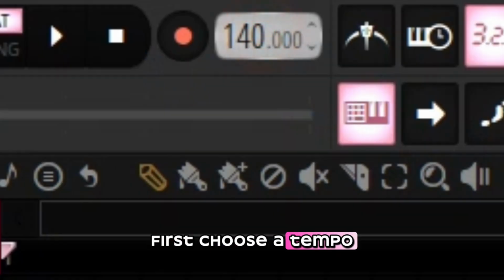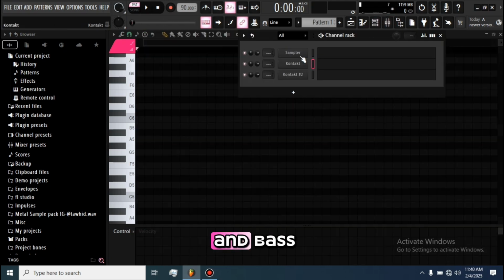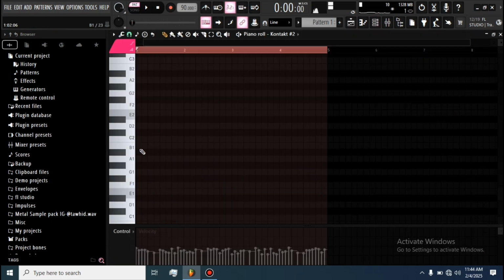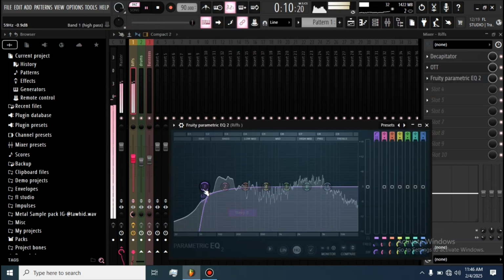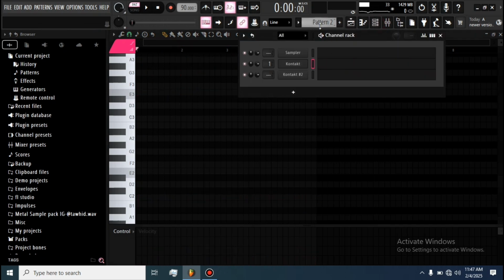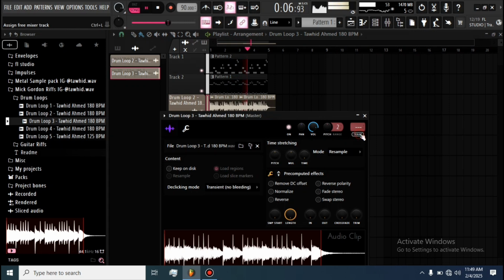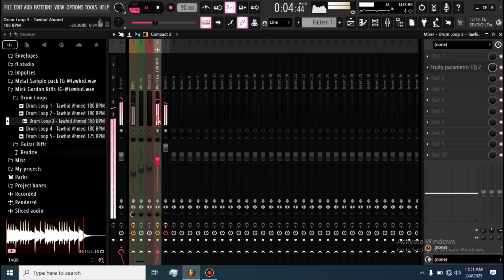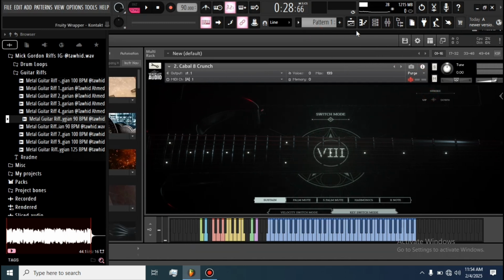How to write Metal Riffs in FL Studio without a real guitar | Metal music tutorial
How to Make Metal Riffs in FL Studio Without a Real Guitar | Complete Tutorial 🎛️
🎵 What You'll Learn:
✅ Crafting authentic metal riffs with MIDI
✅ Best guitar plugins for FL Studio
✅ Advanced mixing and sound design tips for heavy guitar sounds
✅ Essential techniques for realistic strumming and palm muting

Time signature:
0:00 - Intro
0:12 - Tempo and Scale
0:31 - Guitar and Free Guitar Preset
1:15 - Crafting melody
2:50 - Articulation Techniques
3:48 - Guitar Effects
5:44 - Bass and Post Processing
7:21 - Mixing Guitars and Drums
8:48 - Mick Gordon Style Riffs and Drums
9:42 - Kontakt Tip for Performance
10:10 - Outro